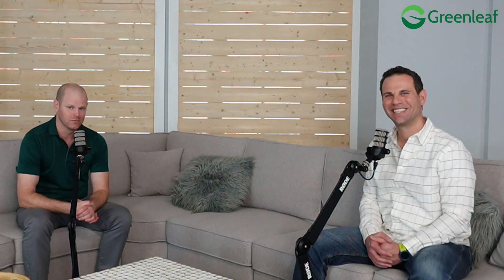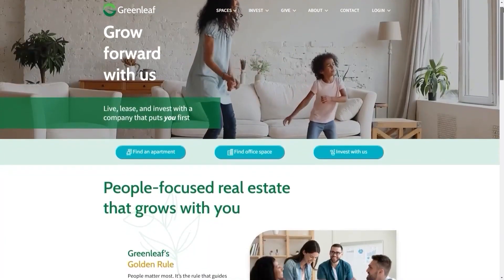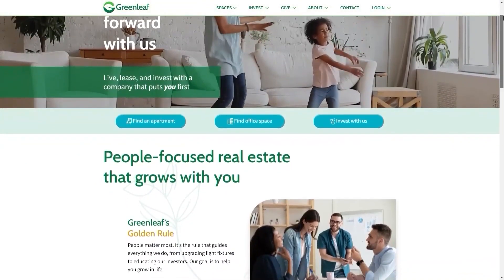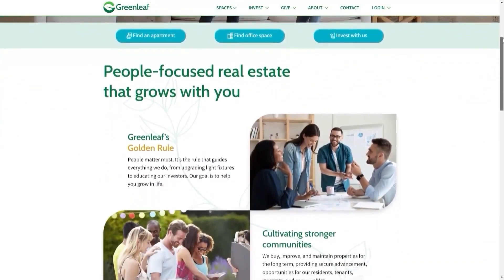New Deal | Lakeside Flex is a go!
We are three weeks into our Lakeside fundraise with over $8.9M committed (94%)! Greenleaf as the sponsor will be investing 17% ($1.62M). As we move to close out the fundraise, we want to share further information from our recent property appraisal and hope you join us in this investment. Listen in as partners Dave Codrea and Josh Friedensohn discuss the updates.